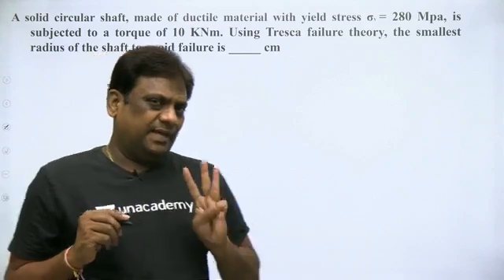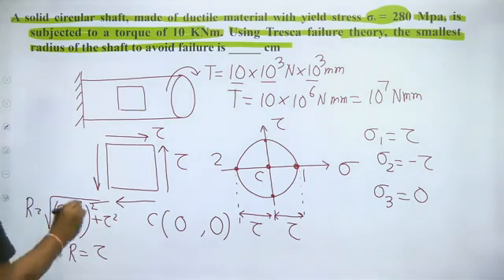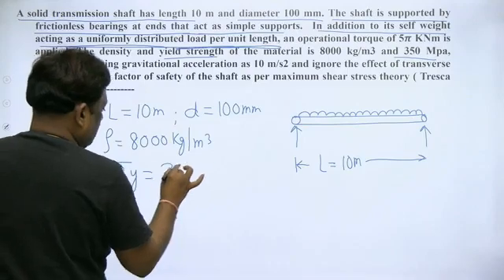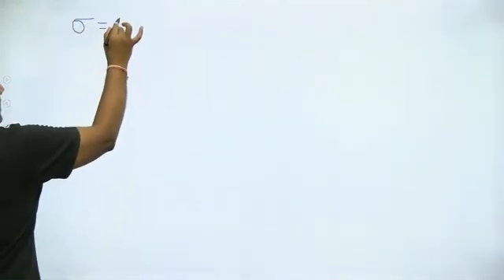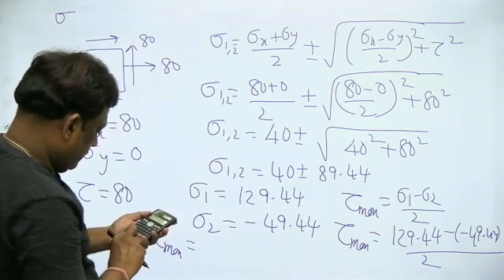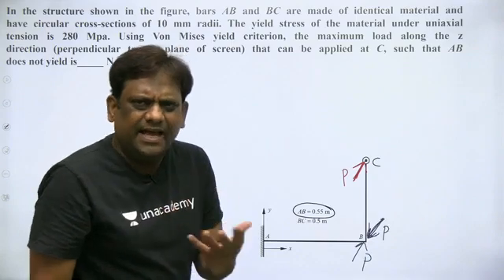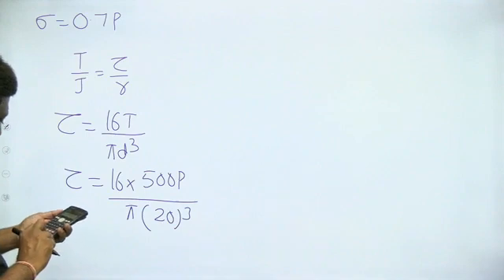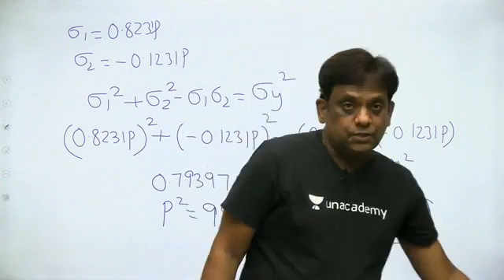February 3, 2022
machine design problem by kulkarni sir